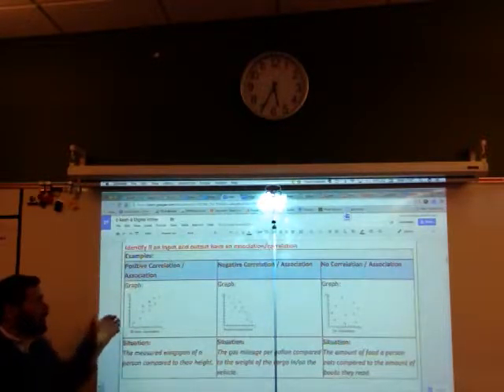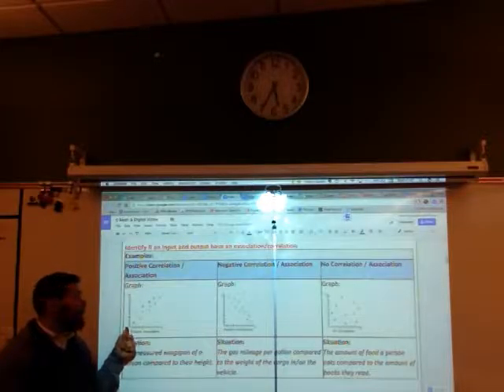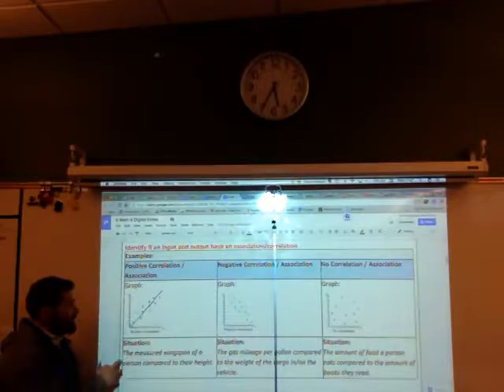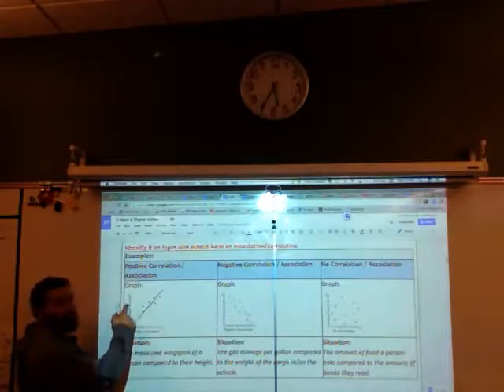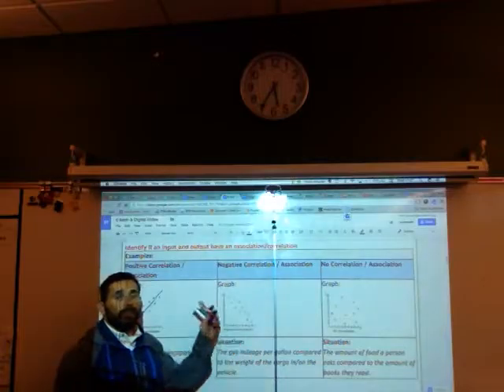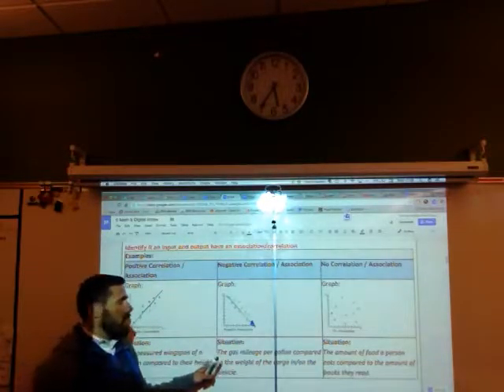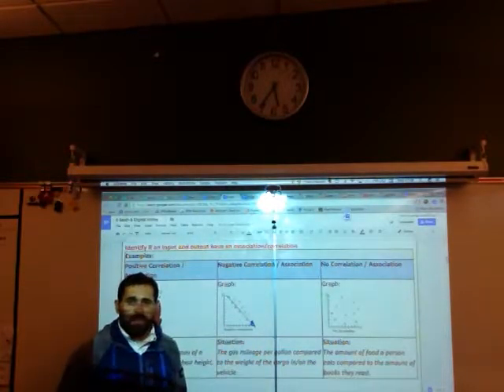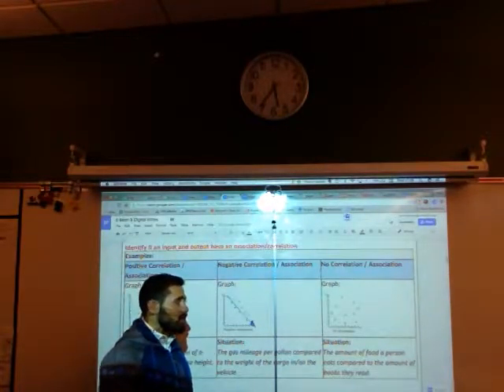Mr. Hausler: Math 8 - Identifying Association